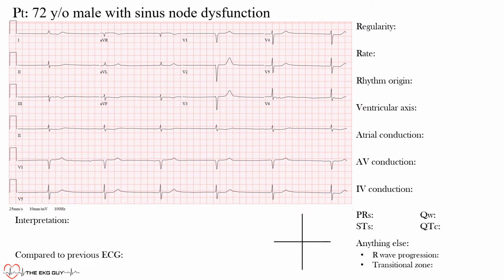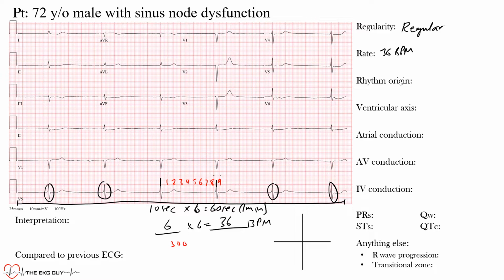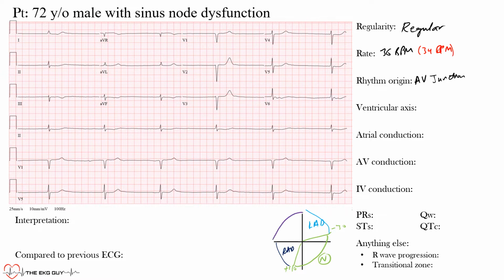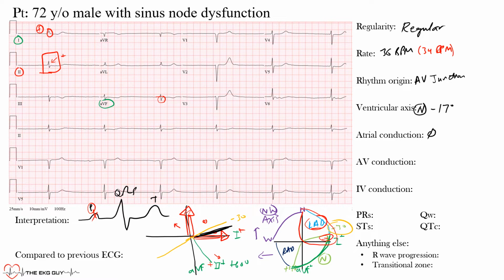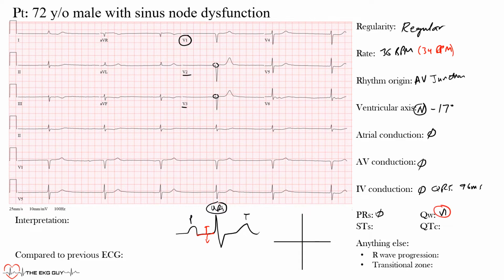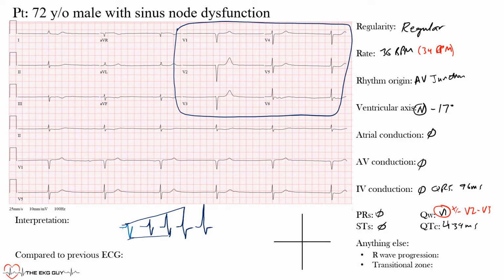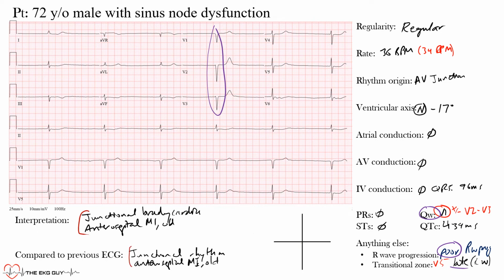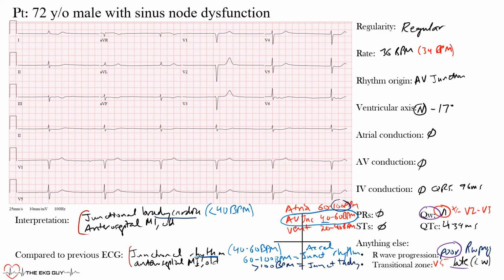EKG/ECG of the Week #36 | The EKG Guy